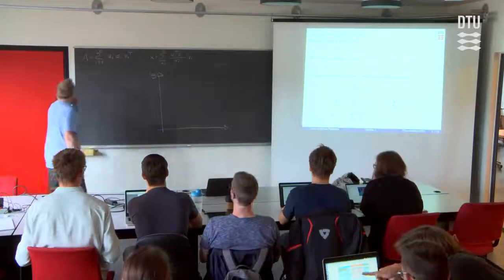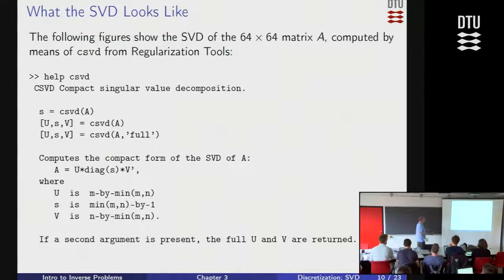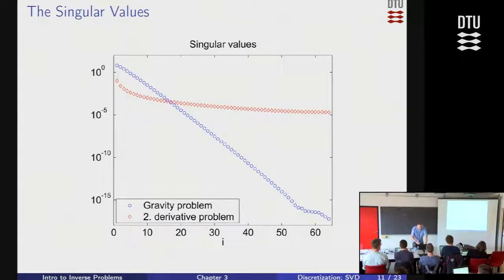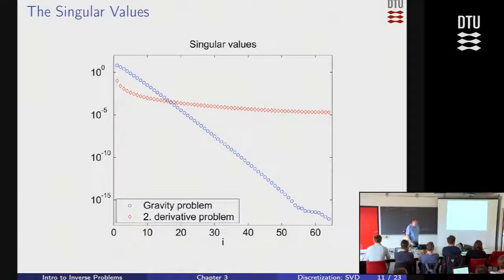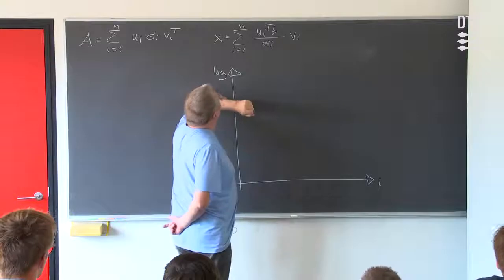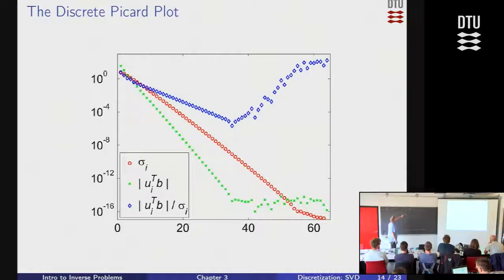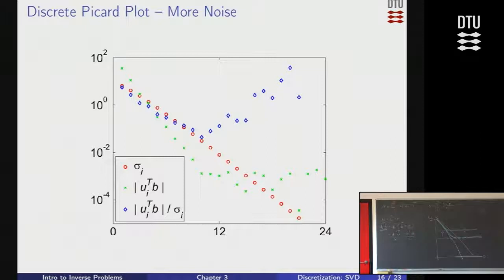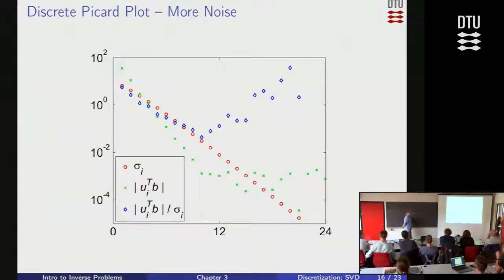Chap 3: Discretization of integral eq., 1-D gravity surveying, singular value decomposition - 2